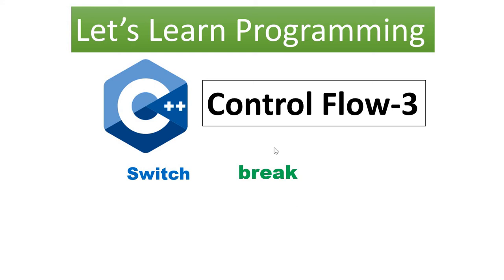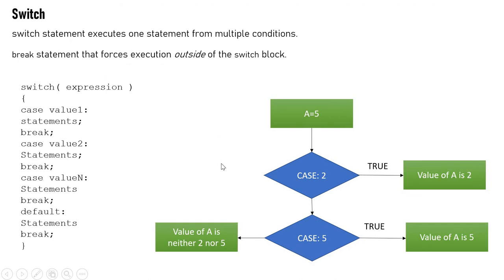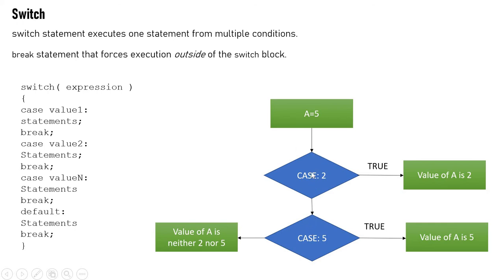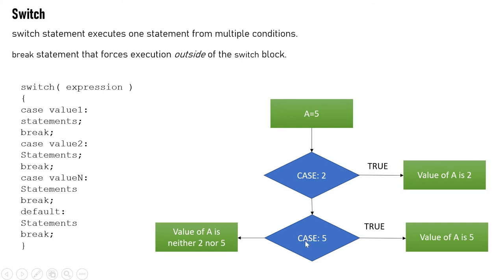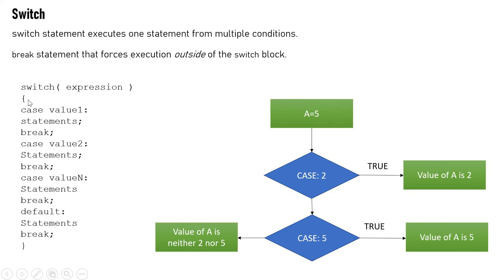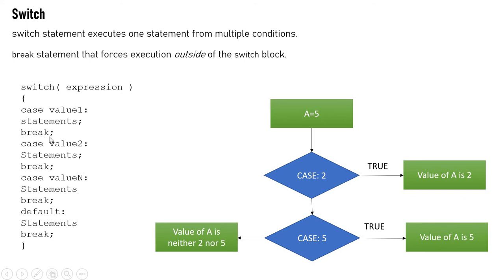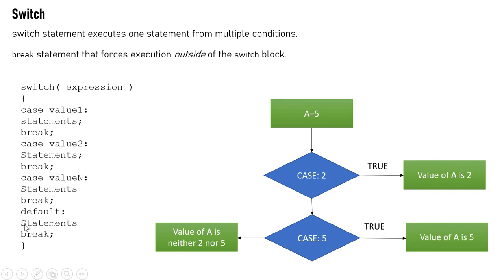C++ | Switch and break statement